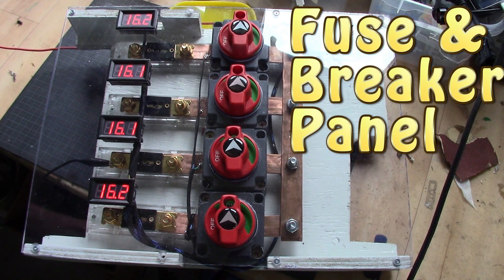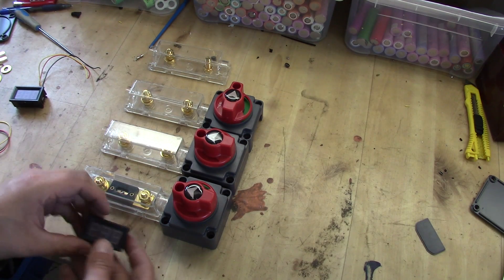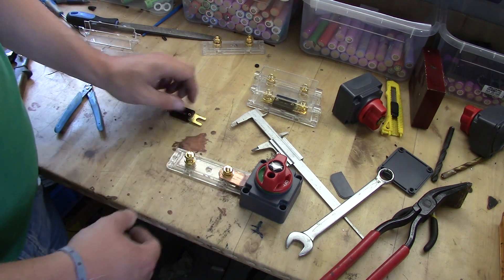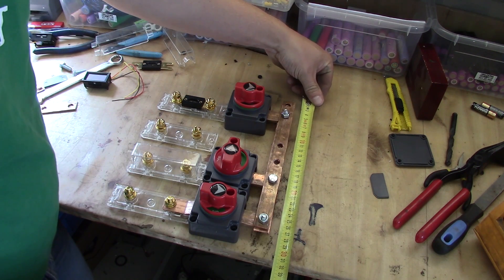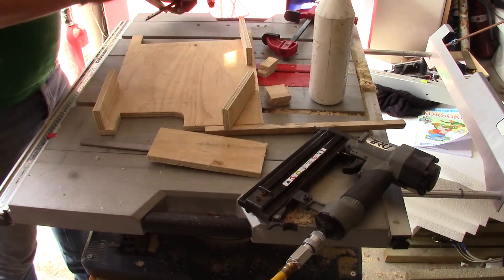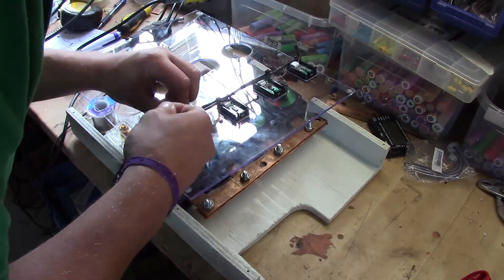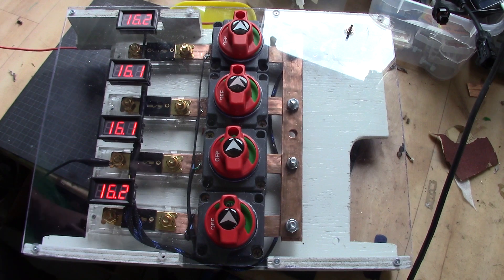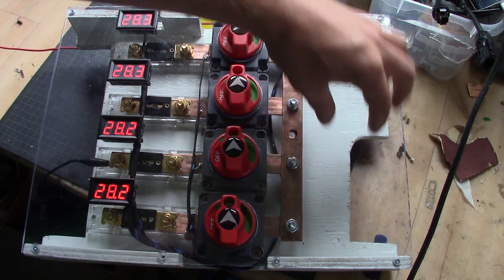Switch and fuse panel build - 18650 powerwall safety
Lets build our self a disconnect and fuse panel.

This build is a rather basic build Yes you can buy them out there and this may not be optimal. Its DIY way to build one and as long as the components are rated for the current and voltage you are fine.
This is a perfect complement for yout 18650 powerwall build where you want to add extra safety and do it in a nice package.